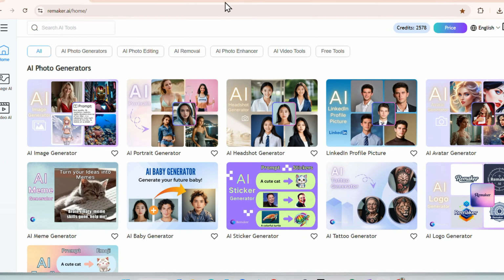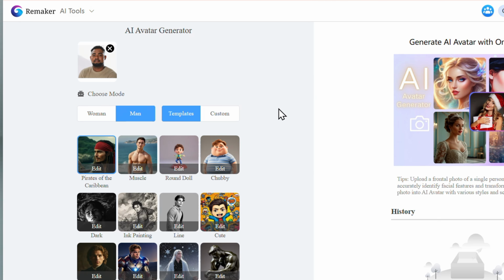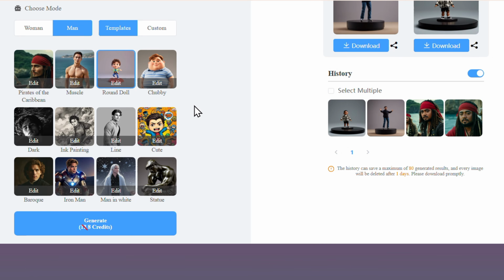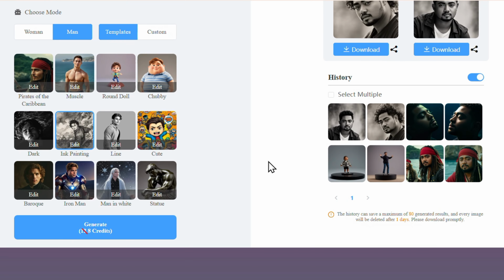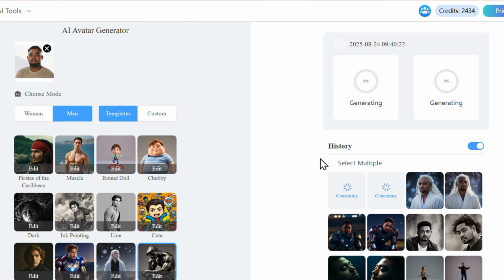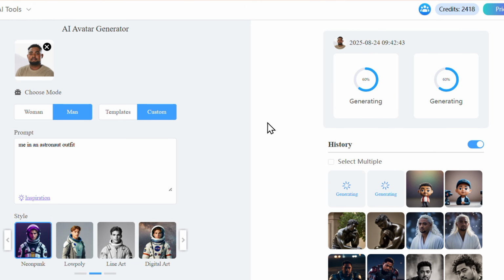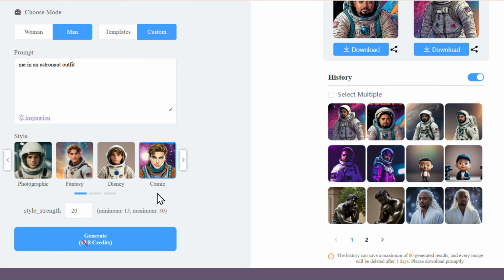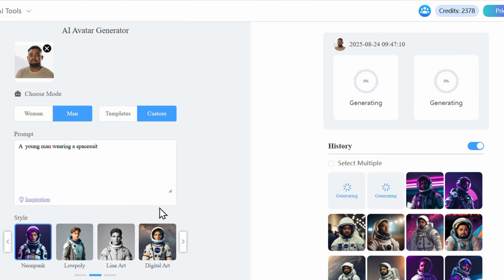How to Make AI Avatar for FREE with Remaker AI | Create Stunning Avatars in Minutes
Want to create your own AI avatar for free? 🎨 In this step-by-step tutorial, I’ll show you exactly how to make AI avatars with Remaker AI — fast, easy, and completely free. Whether you’re building avatars for social media, YouTube, gaming, or professional branding, this guide will help you create amazing results.

What you’ll learn in this video:
✅ How to use Remaker AI to generate avatars
✅ Customize your AI avatar’s look and style
✅ Free tips & tricks to make your avatars more realistic
✅ How to use your AI avatar for profile pictures, content, and more

This is the best free AI avatar creator tool in 2026 — perfect for content creators, professionals, and anyone looking to stand out online.